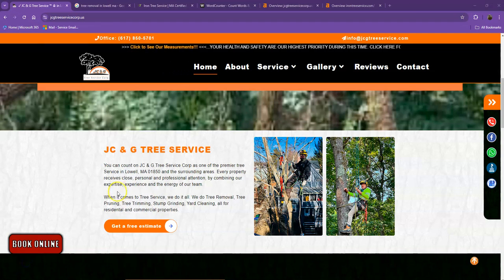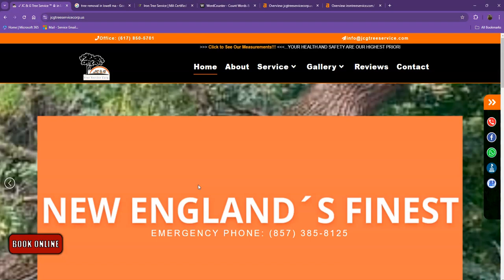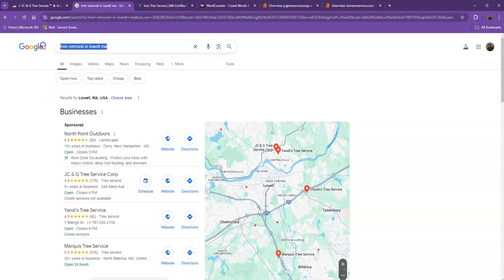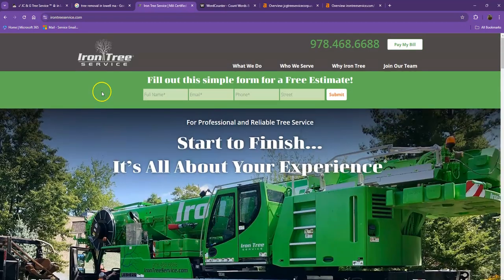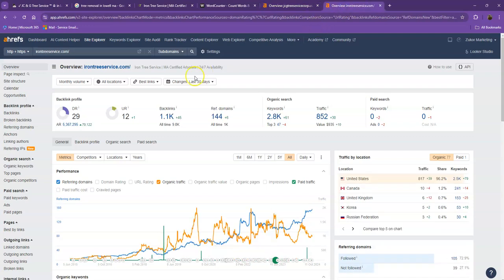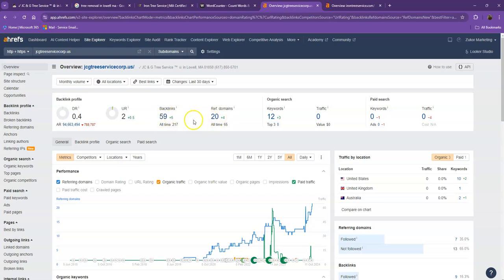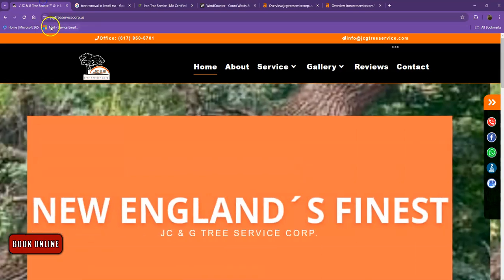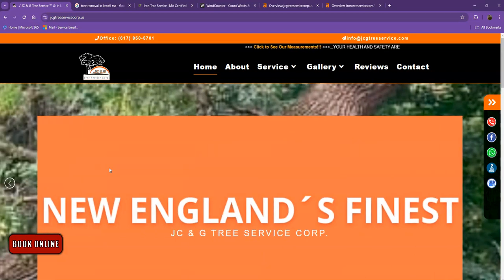Website Analysis Video for JC and G Tree Service